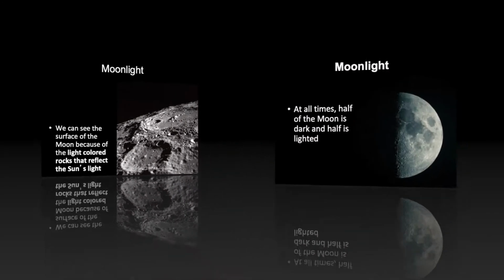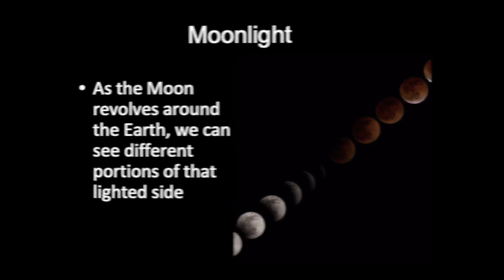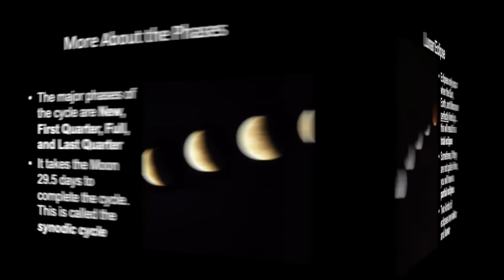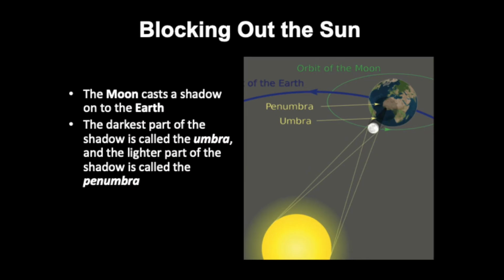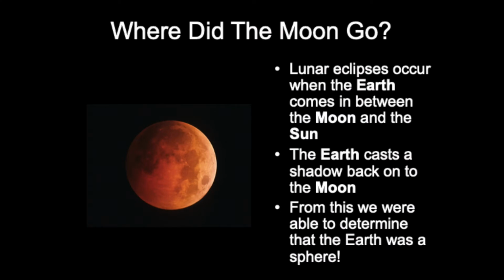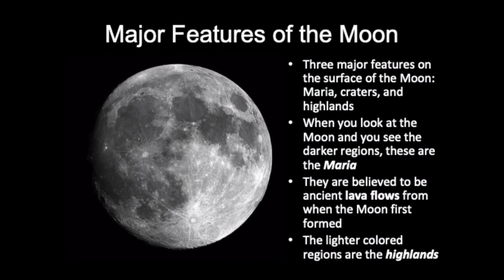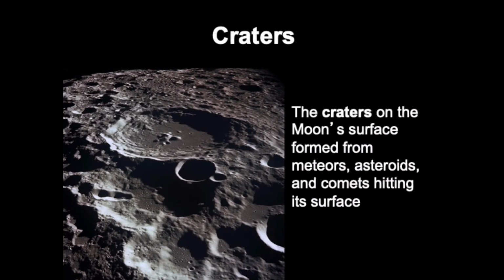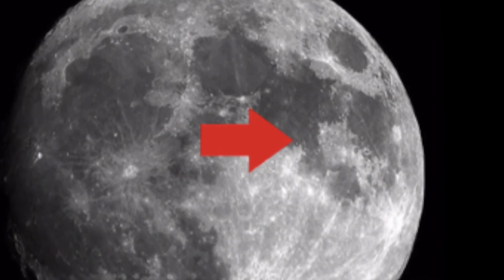The Earth's Moon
The Earth's Moon Video Power Point & Audio Presentation.